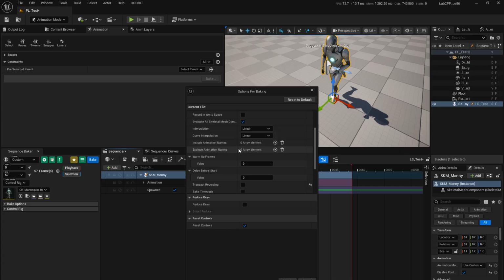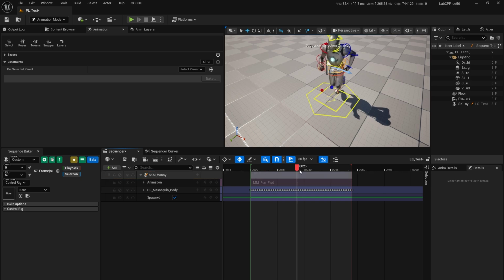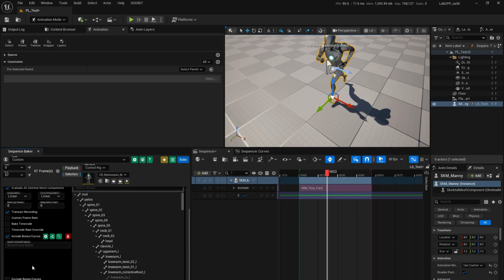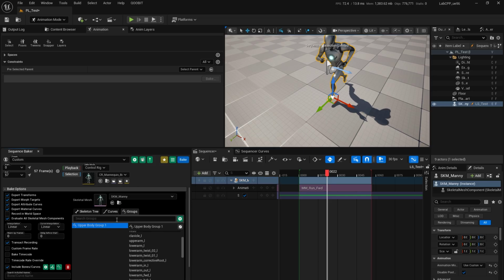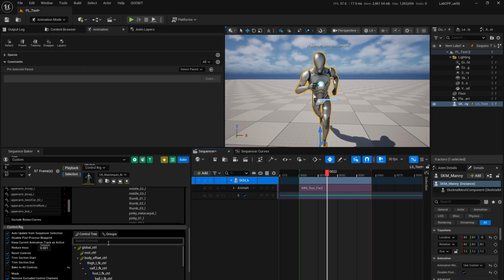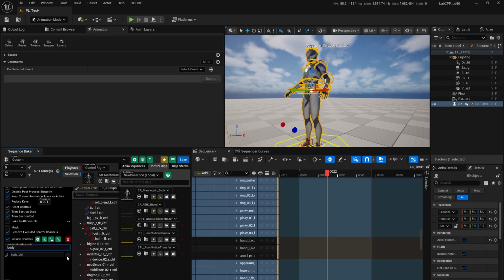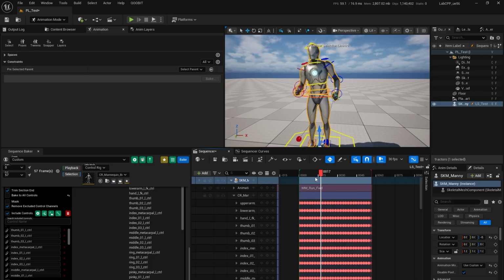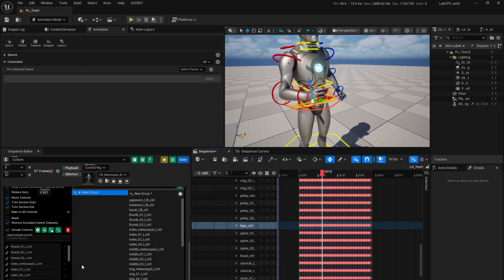Unreal Engine Animation Tips - Bake Animation Names (Bones/Curves) and Control Filter Masking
This video covers the effects of baking in the Sequencer using the Animation Names features to include and exclude bones and curves for backward solving. We also cover how to do Control filtering as a feature that is only doable with the Sequence Baker tool.